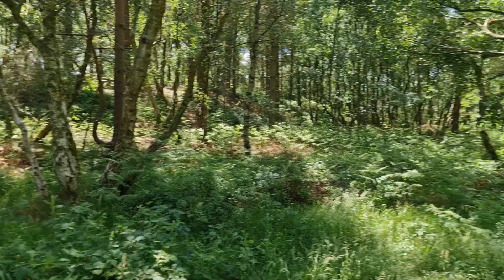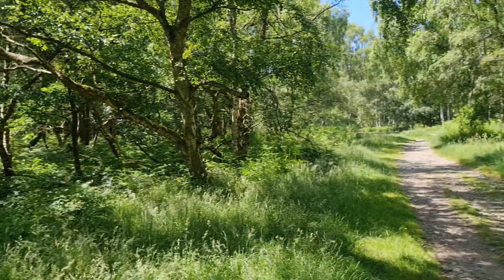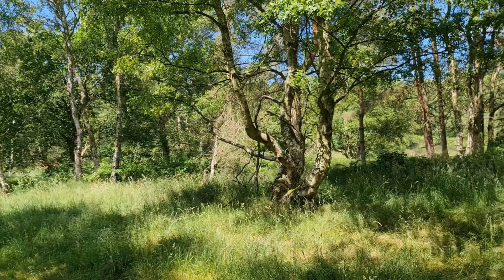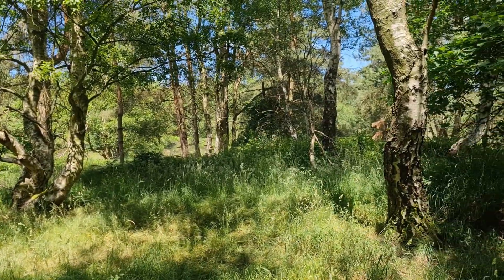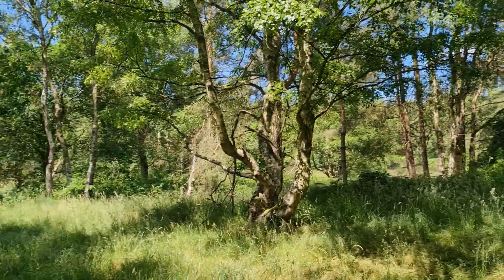iflight crystal and TrueRC Stubbies antenna upgrade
Hey, roughly showing you the difference between the stock dji antennas and the iflight crystal (bottom) and TrueRC Stubbies (top).

However it didn't occur to me until I'd edited the video that the digital feed when flying was around 720p but the vista records in 1080p, so you can't fully see what I actually see through the goggles 🤦 I really wish that the OSD was recorded with the footage and then you would see where the signal drops off etc.

Researching into the stock antennas told me they switch between 2.4ghz and 5.8ghz which is perfect for the dji drone however when you use it with say a vista or air unit they only transmit and receive in 5.8ghz, plus I also found out that the stock antennas don't properly work with the v1 (big black controller) and limit its range.

Upgrading these have greatly improved penertration and distance, can definitely see more clearly with the upgrades on, will look into a new antenna for the drone next.